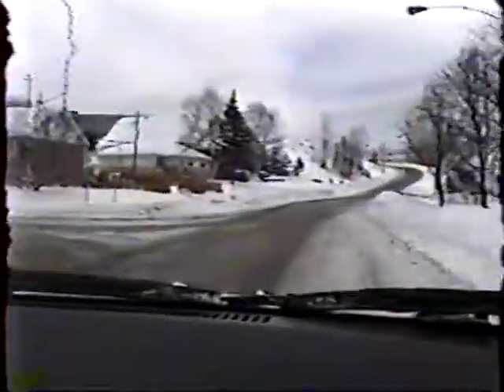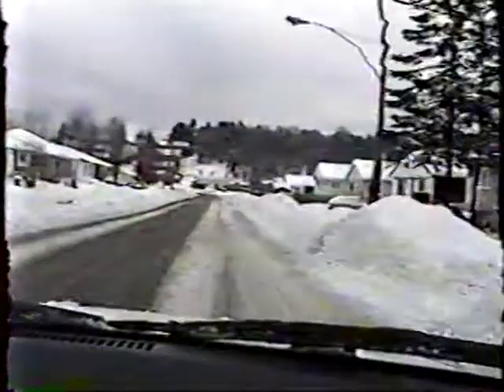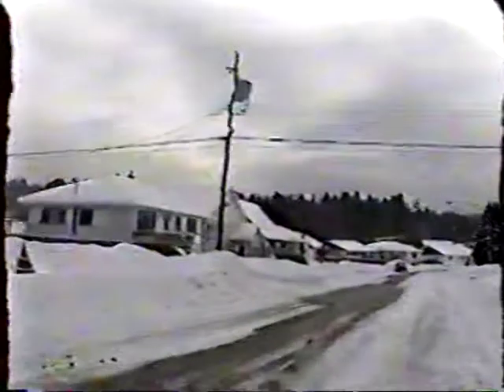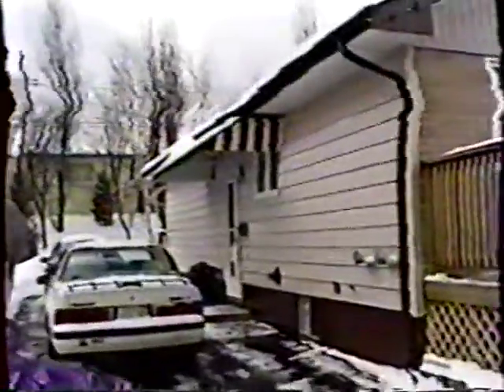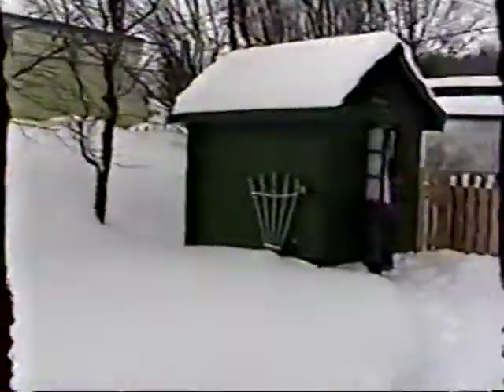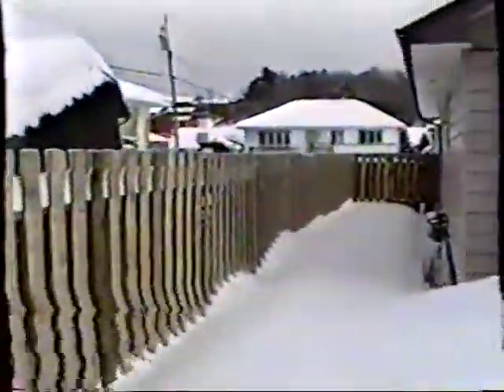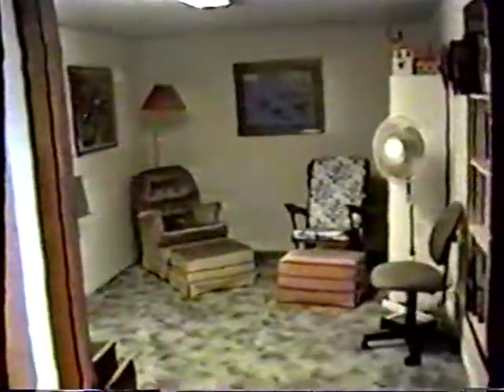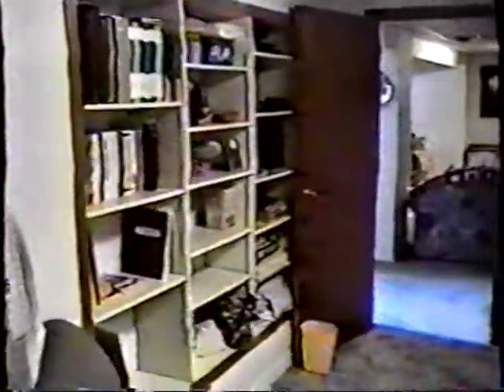Larry's Elliot Lake 1998 - Pt 2